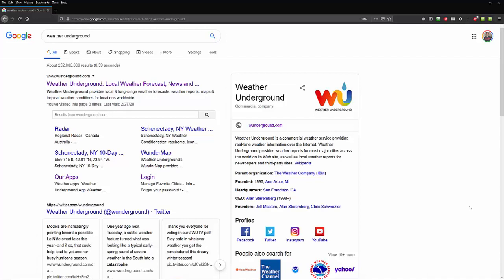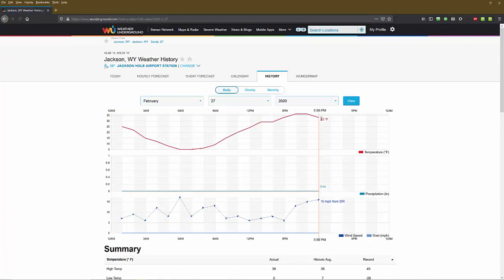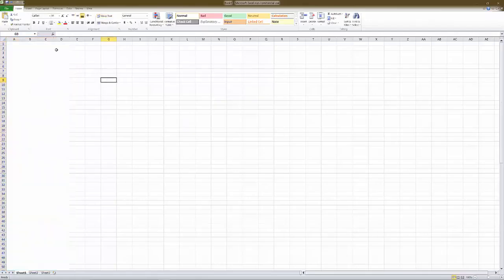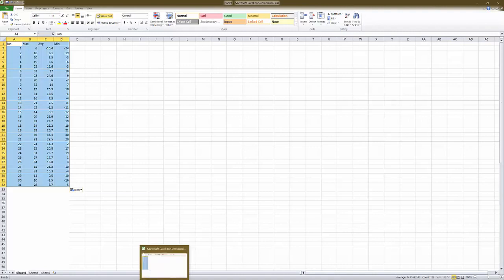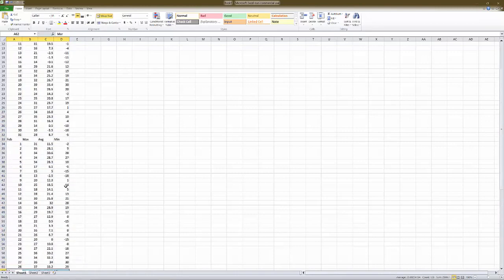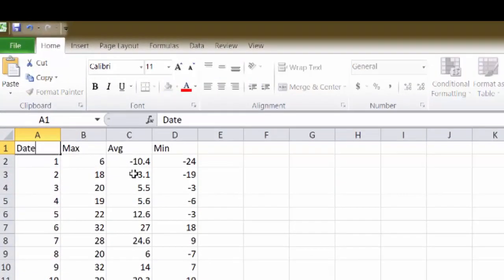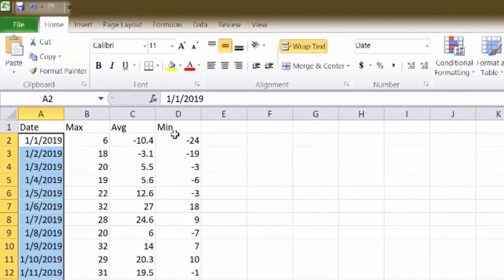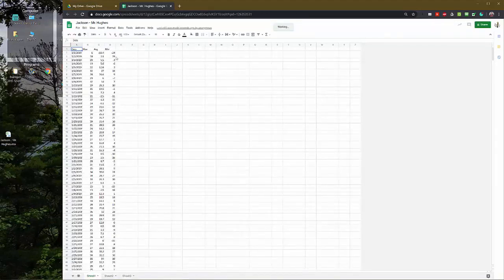Guilderland HS ES Q4 Honors Project Video (2b of 3) Data Acquisition using MS Excel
This is a walk through of the easiest and most efficient way of acquiring the necessary historical weather data from the internet and creating a data table.